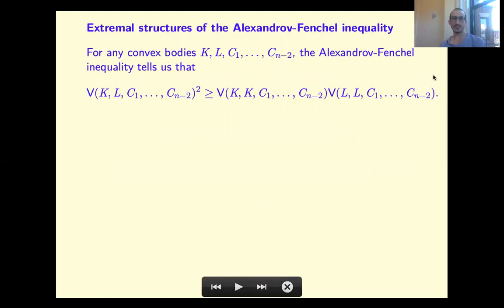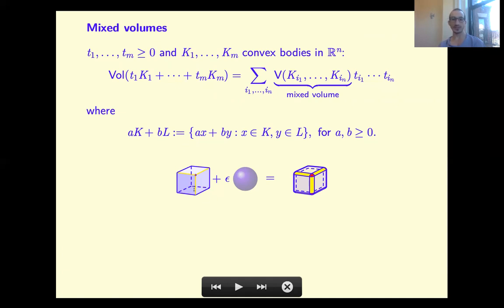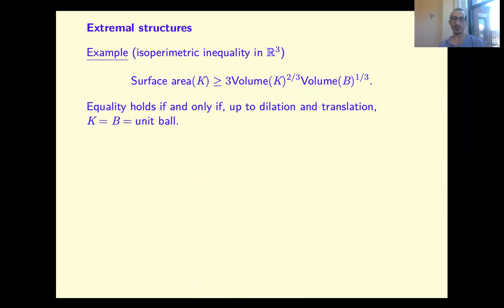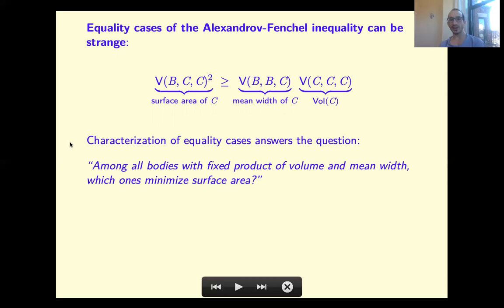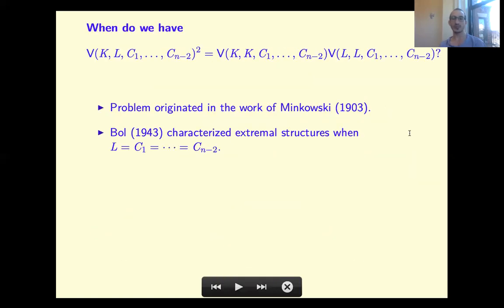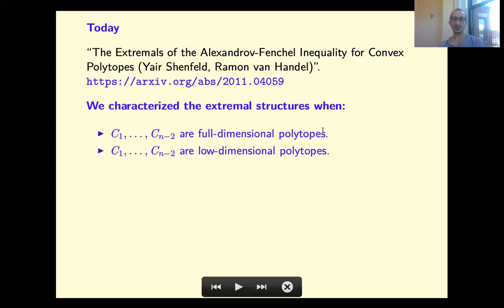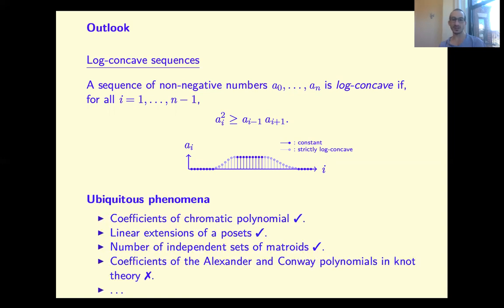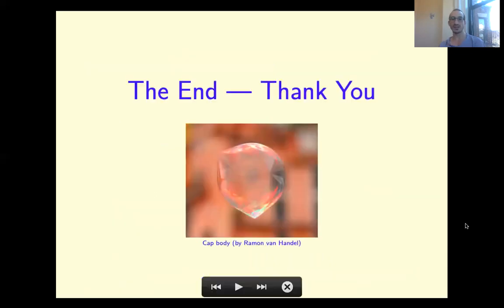Yair Shenfeld: The Extremals of the Alexandrov-Fenchel Inequality for Convex Polytopes